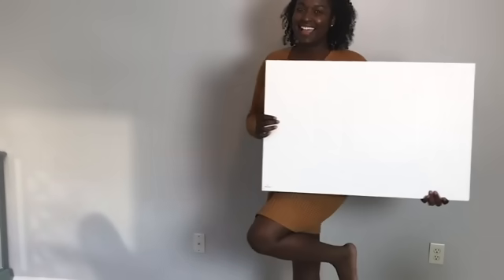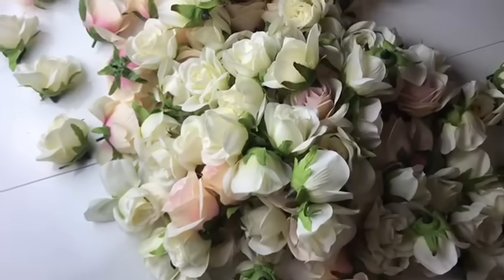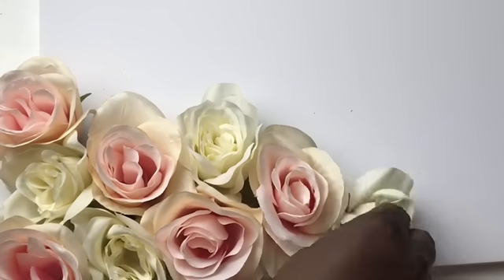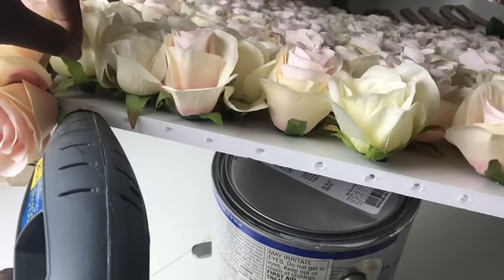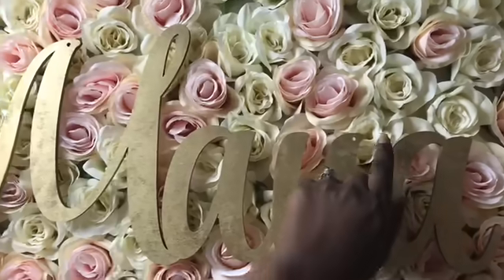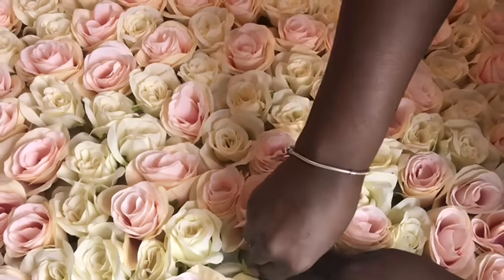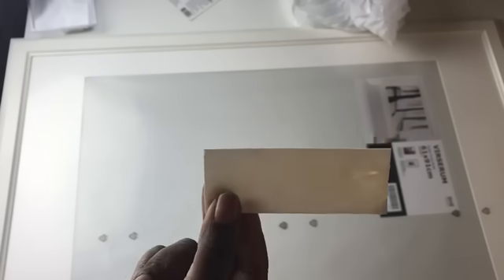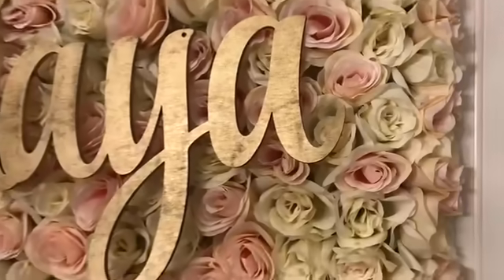DIY Nursery Flower Wall Picture Tutorial | Saw it...Made it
DIY Nursery Flower Wall Picture Art. Perfect for baby nursery or birthday backdrop party decor.
**I am NOT currently making these to sell**

Want to give this a try? Check out some supplies you could use below...

Links for items used in this vlog:

Fake Roses:(I purchased mine from Hobby Lobby, but here are some alternatives) I used about 100 roses.

Or

Wooden name links for different fonts:( mine is 16in tall, you choose your own width)
ETSY VENDOR:

AMAZON VENDOR:

E6000 glue:

Hot Glue Gun:

Foam Board: